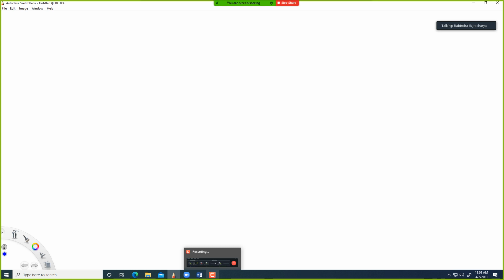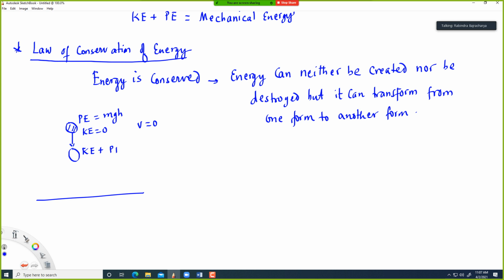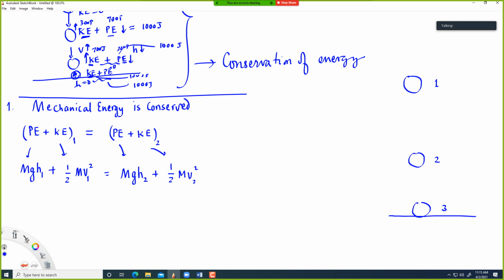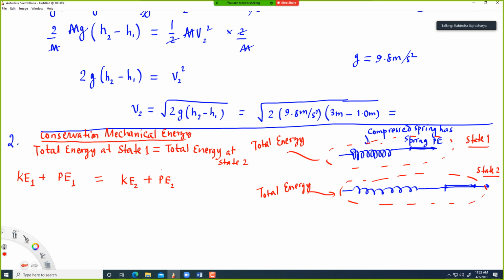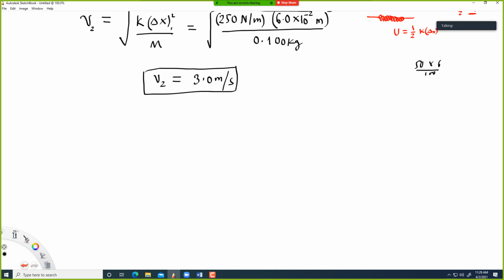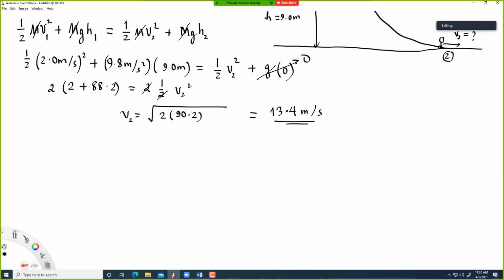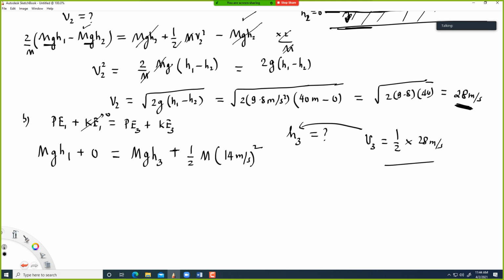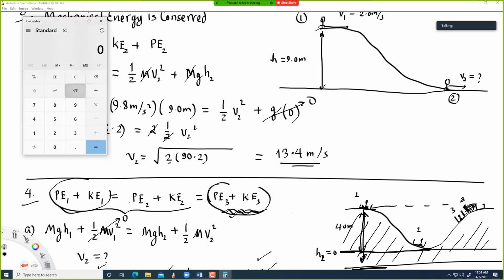Rec 04 02 21